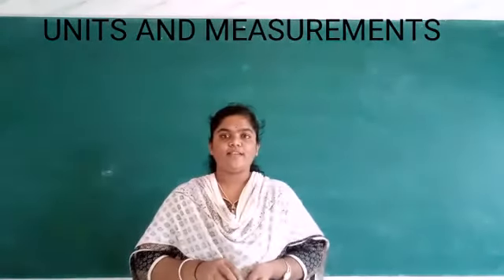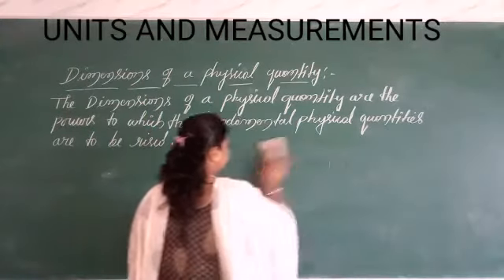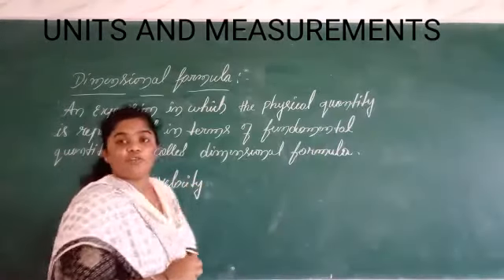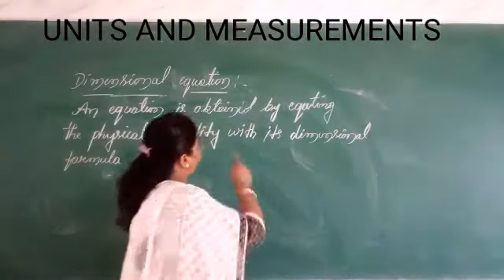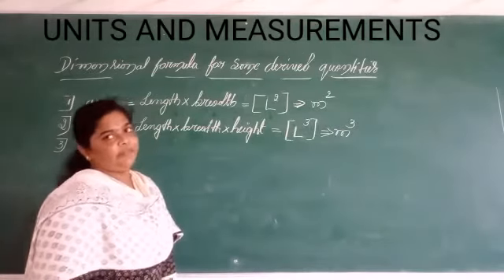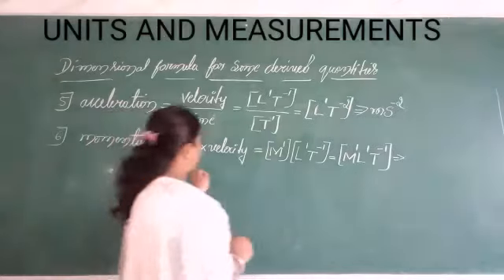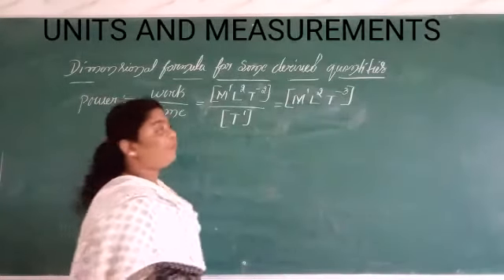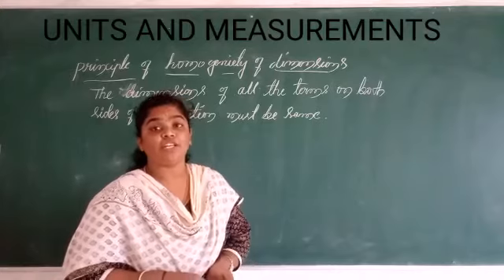1 PUC TOPIC : UNITS AND MEASUREMENTS